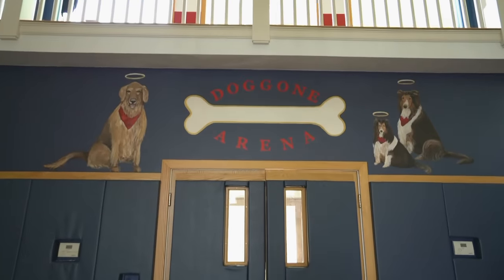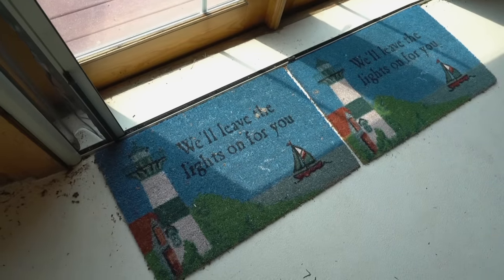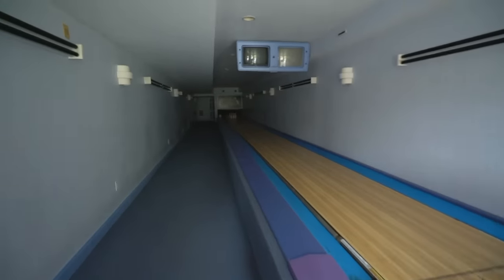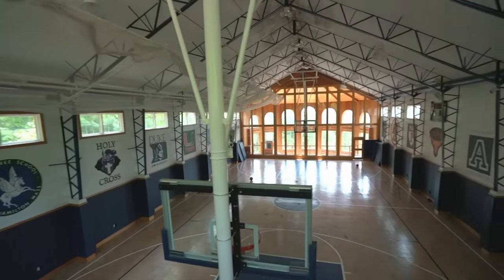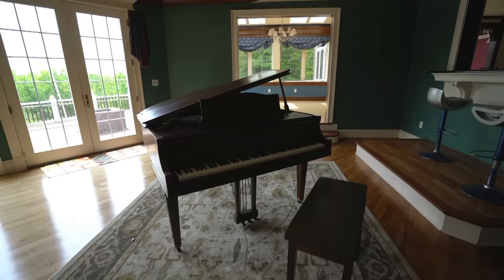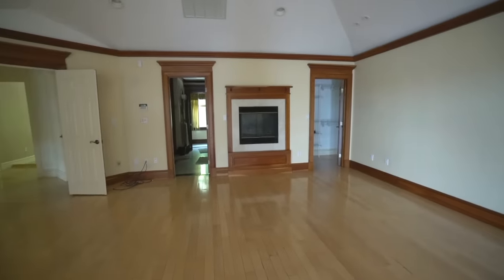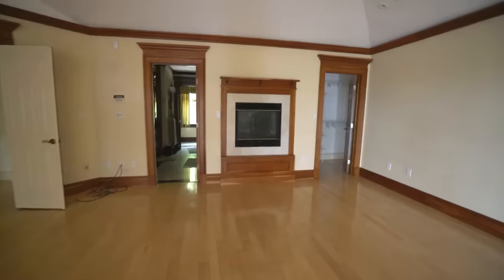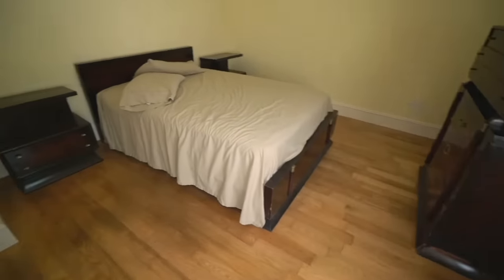Abandoned Mega Mansion - Indoor Waterslide, Home Theater & more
Way off in the distance of a neighborhood of multimillion dollar mansions, there's a property that is now vacated from all memories it once had. This mansion was constructed by a man who had money , too much he could handle. He created this home and didn't anticipate the electric bill or funds needed to keep up with all the home's needs, and later realized he dug himself into a hole. Not wanting to keep the home he built, he put it on the market where no one was silly enough to purchase it. Later it was used in reality TV shows on such networks like, MTV and HBO. But once those contracts came and went, mold and other decay started to happen and the house was taken off the market. Which leads us to today, exploring what is left in this once grand mansion suited for a king and queen.